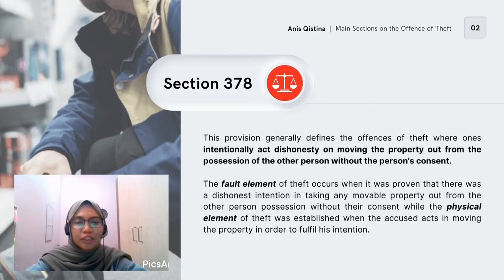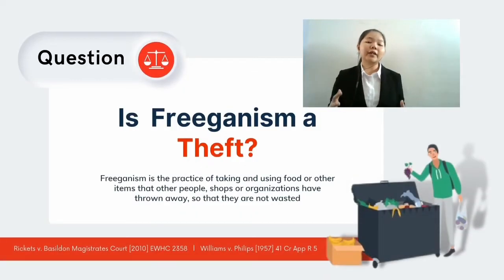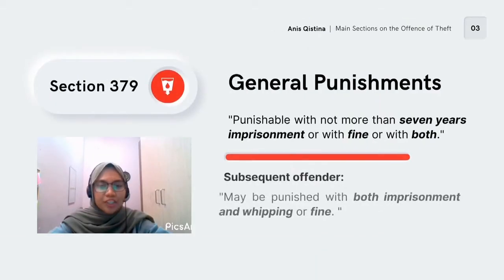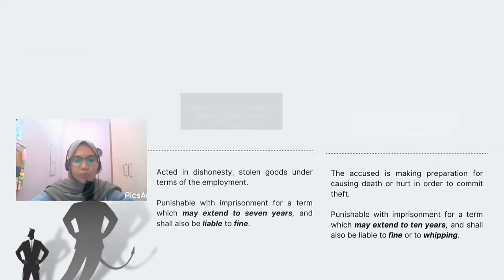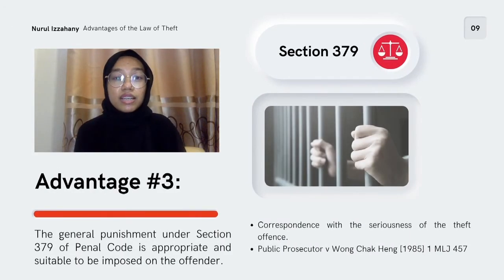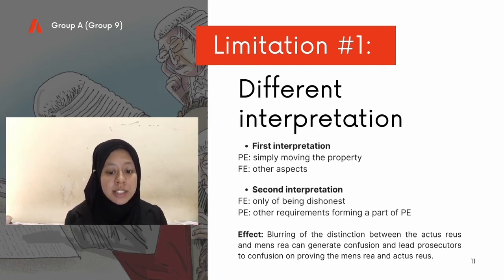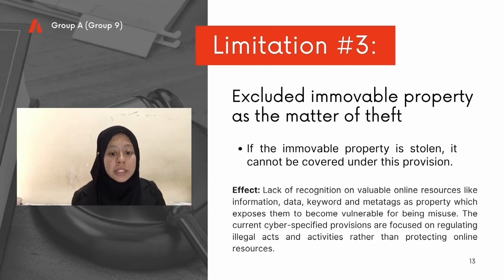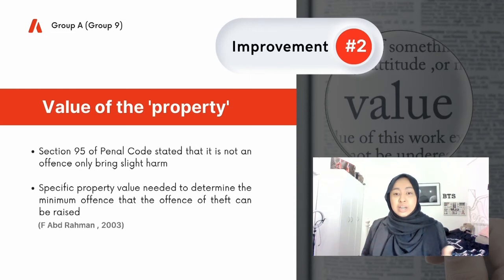GLUP 2063 Criminal Law II - Analysis on Theft Offences Under Penal Code (Group 9)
NURUL IZZAHANY BINTI RAMLI    273439
  SITI RUQAIYAH BINTI MOHD JAMIL    273501
  KOAY XIAN LIT                273677
  NUR SYAMIMI IZZATI BINTI YUSOOF   273743
  ANIS QISTINA AINI BINTI AHMAD ZAMIN  273807